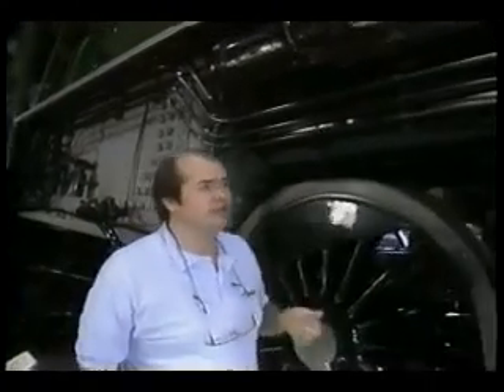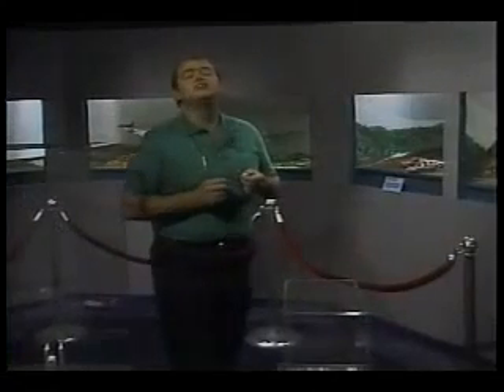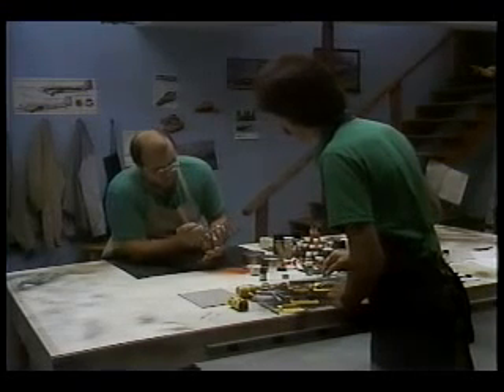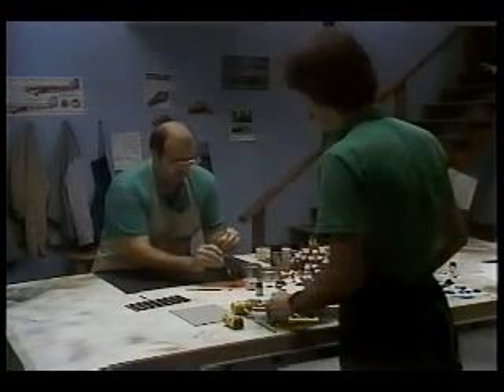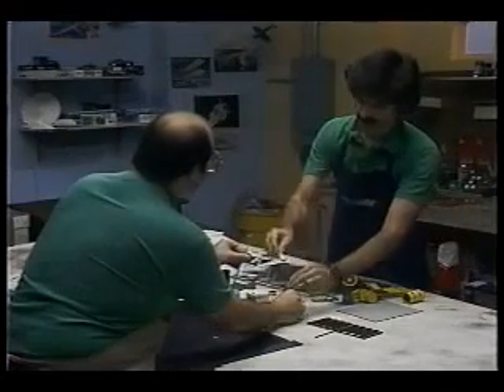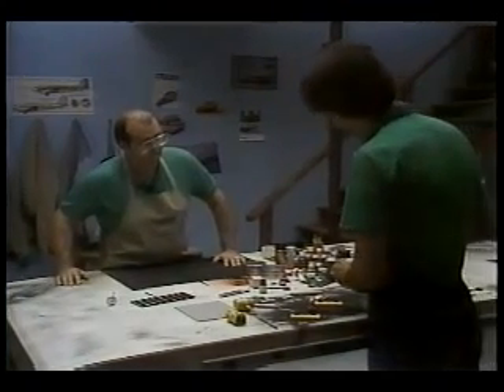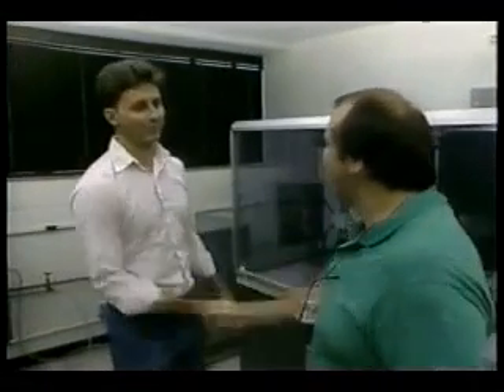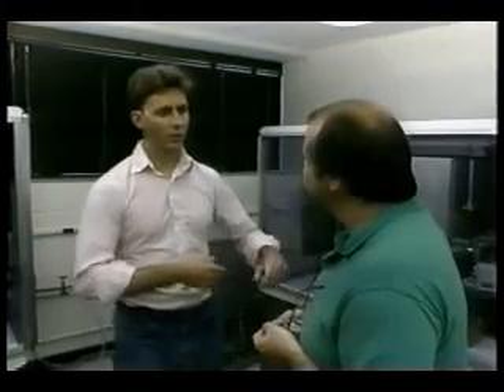Adventures in Scale Modeling | Stephenson's Rocket | PART 1/2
Stephenson's Rocket was an early steam locomotive of 0-2-2 wheel arrangement, built in Newcastle Upon Tyne at the Forth Street Works of Robert Stephenson and Company in 1829.

Design innovations

The Rocket was the most advanced steam engine of its day. It was built for the Rainhill Trials held by the Liverpool & Manchester Railway in 1829 to choose the best and most competent design. It set the standard for a hundred and fifty years of steam locomotive power. Though the Rocket was not the first steam locomotive, Rocket's claim to fame is that it was the first steam locomotive to bring together several innovations to produce the most advanced locomotive of its day, and the template for most steam locomotives since. In fact, the standard steam locomotive design is often called the "Stephensonian" locomotive.
Rocket used a multi-tubular boiler, which made for much more efficient and effective heat transfer between the exhaust gases and the water. Previous locomotive boilers consisted of a single pipe surrounded by water. Rocket had 25 copper tubes running the length of the boiler to carry the hot exhaust gases from the firebox. This was a significant development, as it greatly increased the amount of steam produced, and subsequent designs used increased numbers of boiler tubes. Rocket also used a blastpipe, feeding the exhaust steam from the cylinders into the base of the chimney so as to induce a partial vacuum and pull air through the fire. Credit for the invention of the blastpipe is disputed between Sir Goldsworthy Gurney and Timothy Hackworth. The blastpipe worked well on the multi-tube boiler of Rocket but on earlier designs with a single pipe through the boiler it created so much suction that it tended to rip the top off the fire and throw burning cinders out of the chimney, vastly increasing the fuel consumption.

Rocket had two cylinders set at 35 degrees from the horizontal, with the pistons driving a pair of 4 ft 8 in (1.42 m) diameter wheels. Most previous designs had the cylinders positioned vertically, which gave the engines an uneven swaying motion as they progressed along the track. Subsequently Rocket was modified so that the cylinders were set horizontally, a layout used on nearly all designs that followed. The second pair of wheels was 2 ft 6 in (0.76 m) in diameter, and uncoupled from the driving wheels, giving an 0-2-2 wheel arrangement. The firebox was separate from the boiler and was double thickness, being surrounded with water. Copper pipes led the heated water into the boiler.[1]

A cutaway view of the cylinder and steam valve of the replica Rocket
There have been differences in opinion on who should be given the credit for designing Rocket. George Stephenson had designed several locomotives before but none as advanced as Rocket. At the time that Rocket was being designed and built at the Forth Banks Works, he was living in Liverpool overseeing the building of the Liverpool and Manchester Railway. His son Robert had recently returned from a stint working in South America and resumed as managing director of Robert Stephenson and Company. He was in daily charge of designing and constructing the new locomotive. Although he was in frequent contact with his father in Liverpool and probably received advice from him, it is difficult not to give the majority of the credit for the design to Robert. A third person who deserves a significant amount of credit is Henry Booth, the treasurer of the Liverpool and Manchester Railway. He is believed to have suggested to Robert Stephenson that a multi-tube boiler should be used.